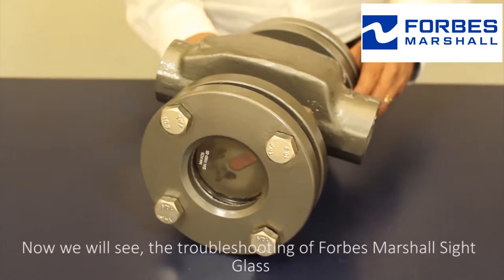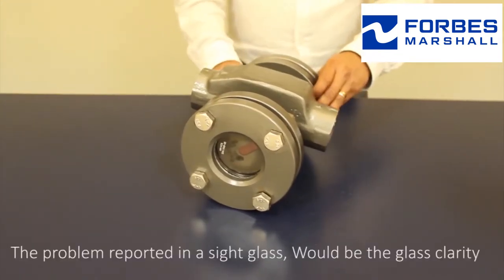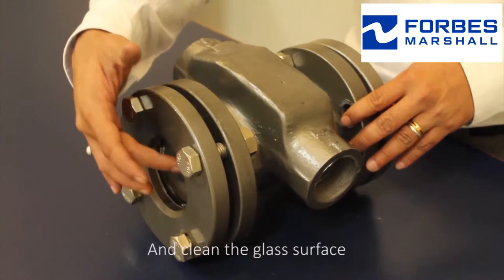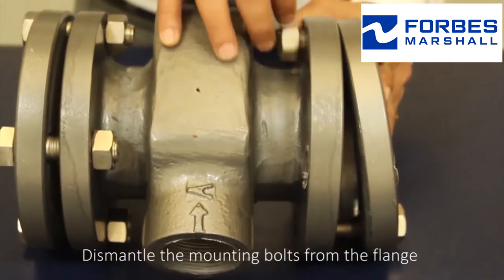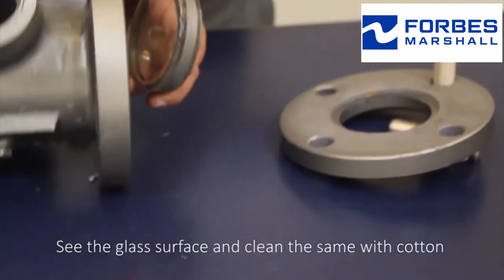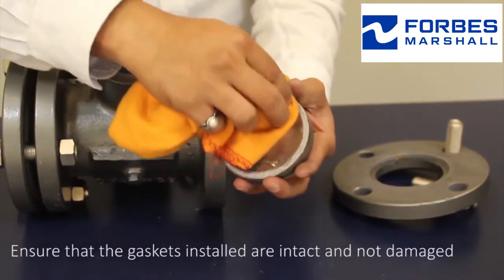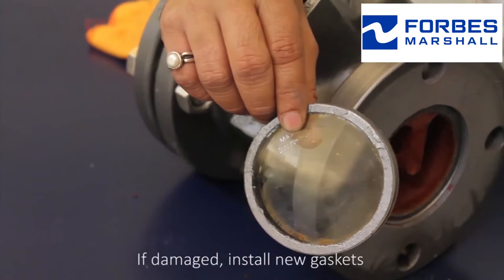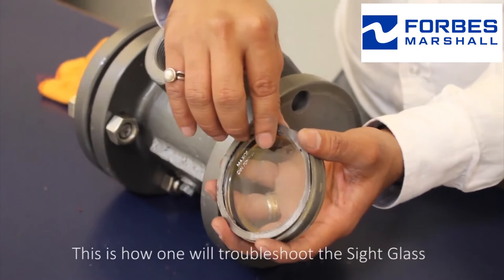VU50 Forbes Marshall View Glass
This video is a simple guide for installation, maintenance and troubleshooting of Forbes Marshall View Glass VU50

For a detailed explanation of the same please refer to the user manual